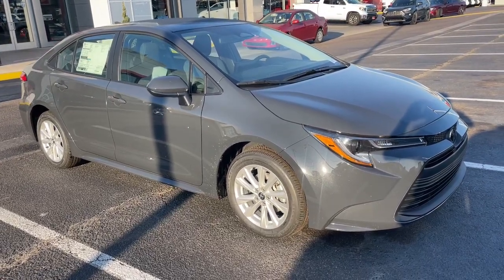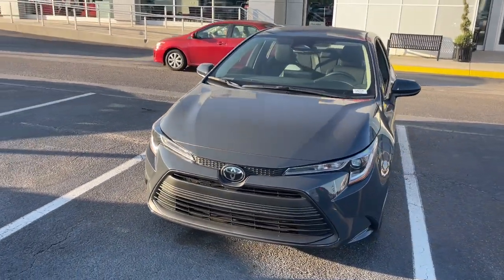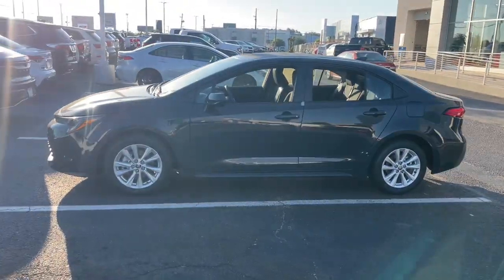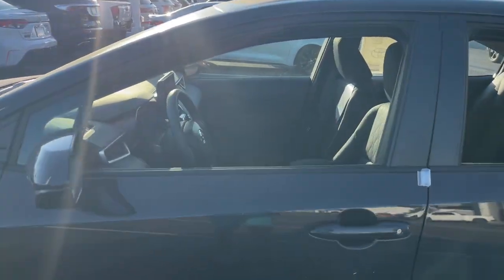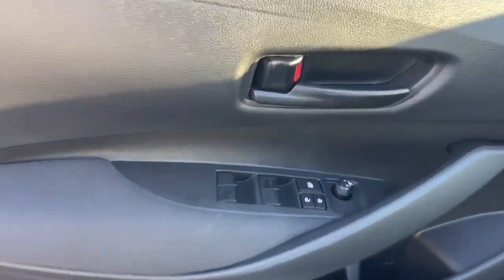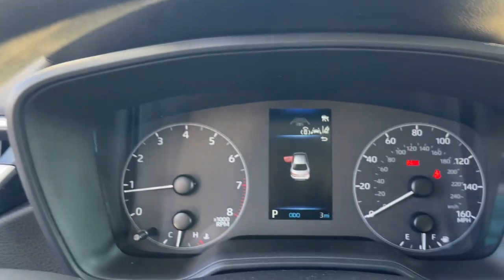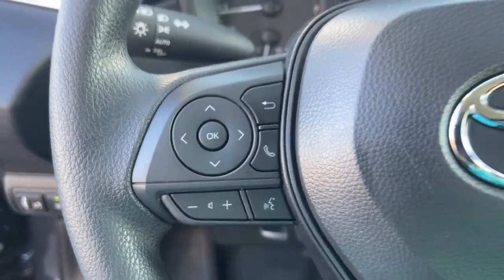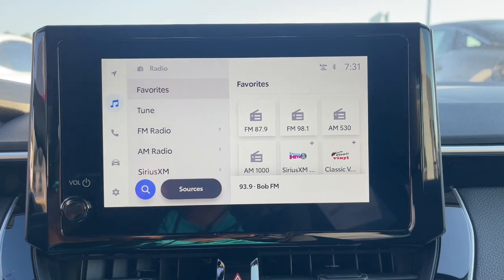2024 Toyota Corolla Augusta, Aiken, North Augusta, Thomson, Waynesboro SA2156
New 2024 Toyota Corolla LE available in 3510 Washington Road, Augusta, Georgia at Milton Ruben Toyota. Servicing the Augusta, Aiken, North Augusta, Thomson, Waynesboro, GA area.

Corolla LE
2024 Toyota Corolla LE - Stock#: SA2156